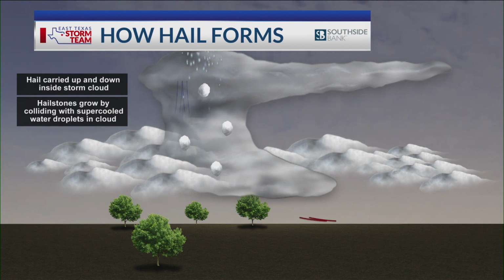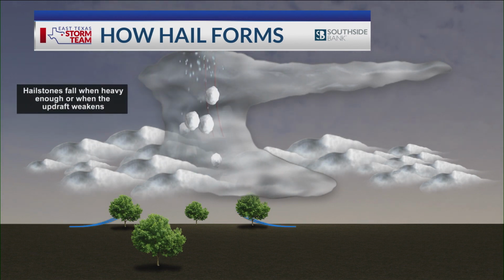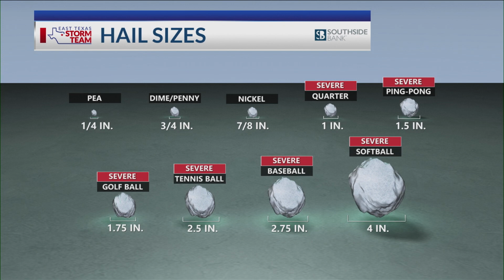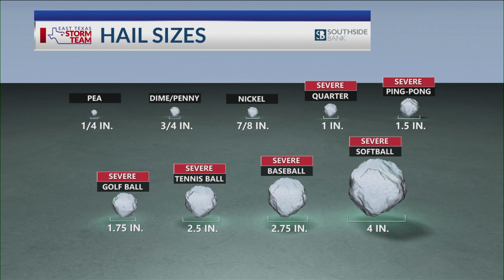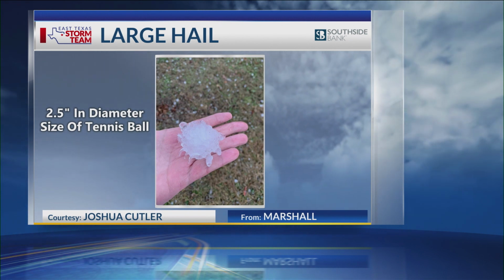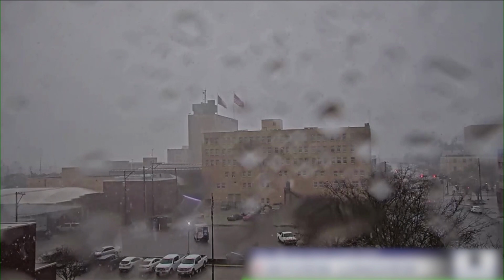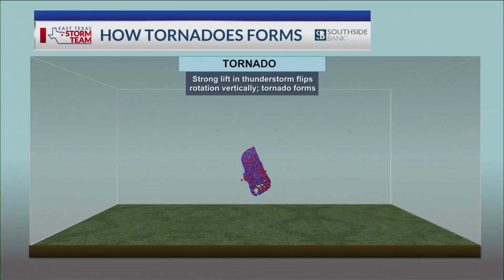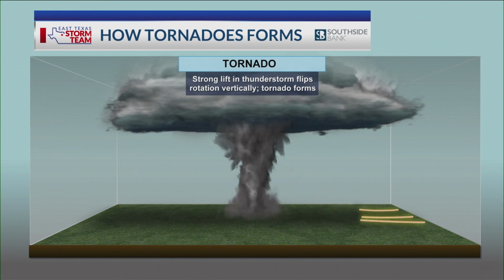SEVERE WEATHER SPECIAL 2023: How hail and tornadoes form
It is severe weather season in the Piney Woods, and our East Texas Storm Team once again put together a Severe Weather Special in hopes of helping you get prepared and stay informed. In this digital exclusive, learn how hail and tornadoes form.

KETK/FOX51 News covers East Texas, bringing you the latest local stories, weather, sports and lifestyle coverage from the Piney Woods.